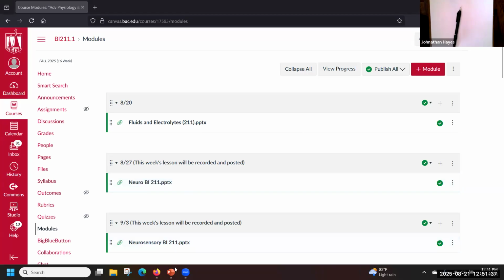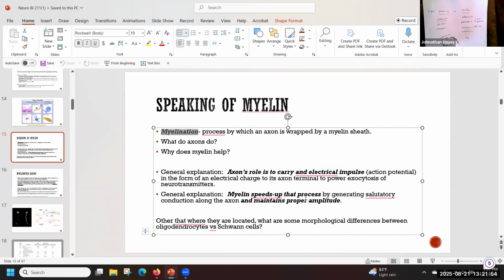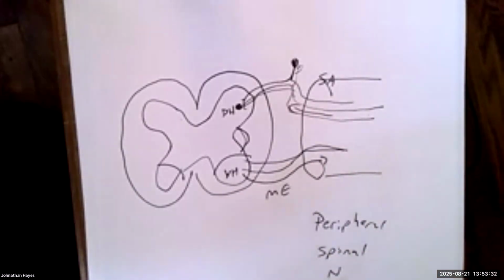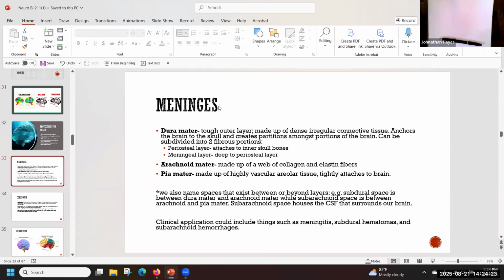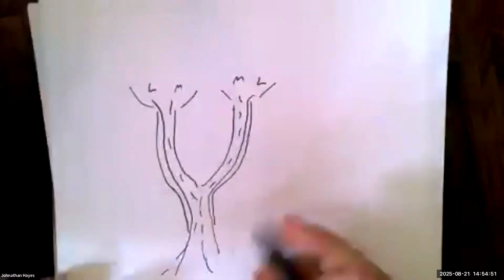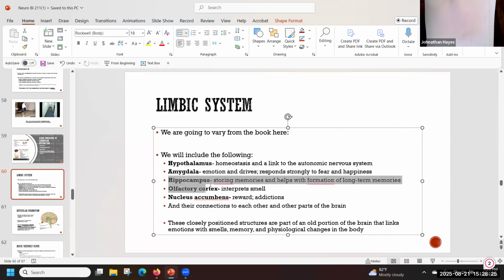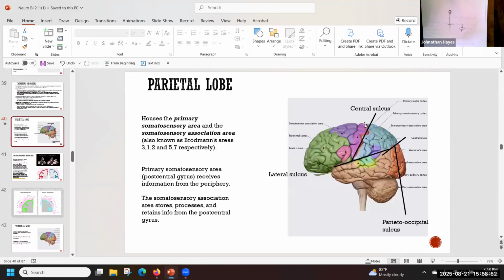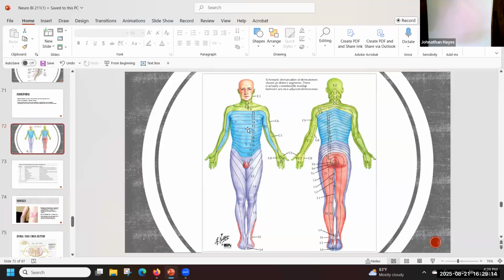Neuro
Wk 2 Discussion over Nervous System for Pathophysiology